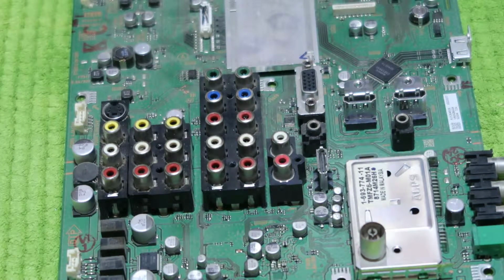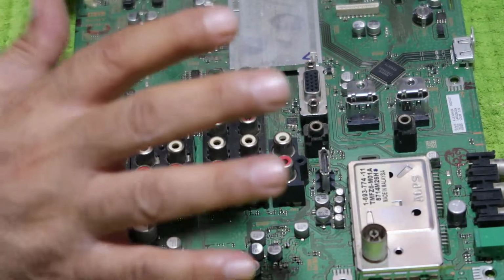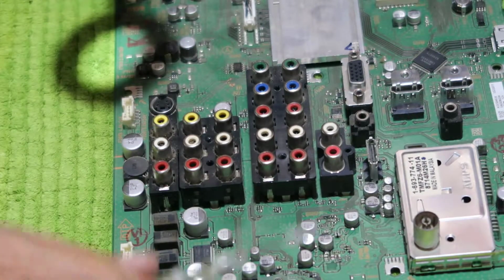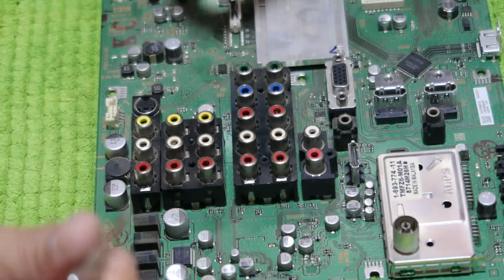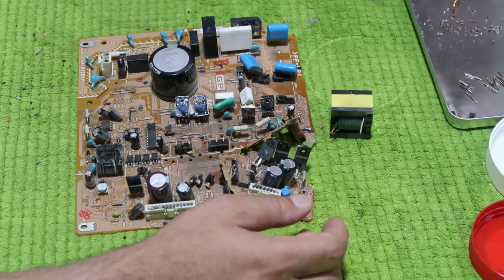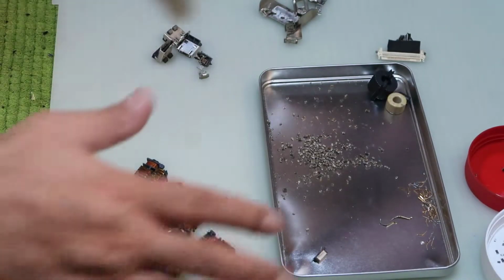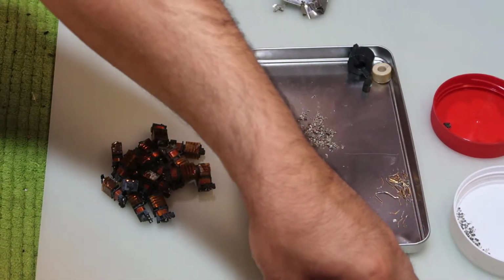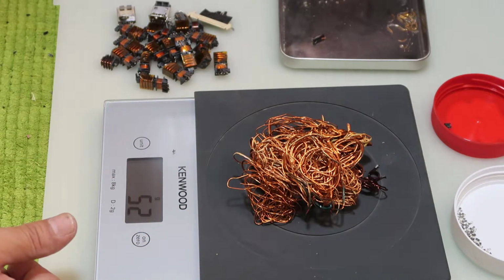11 # Scraping TV e Bords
Scraping TV e Bords
# recycling